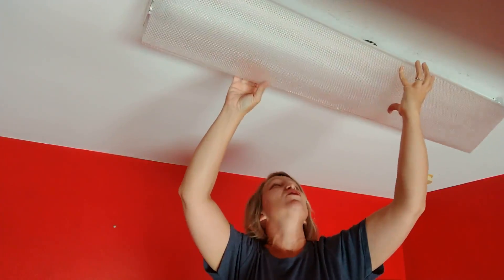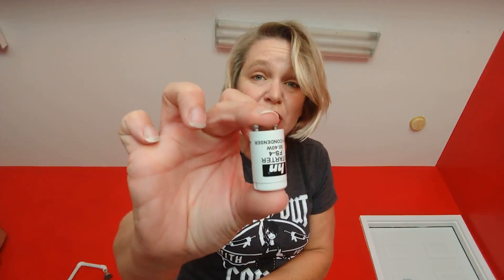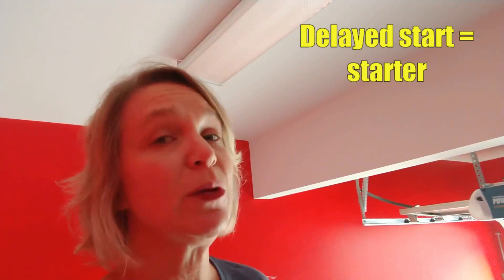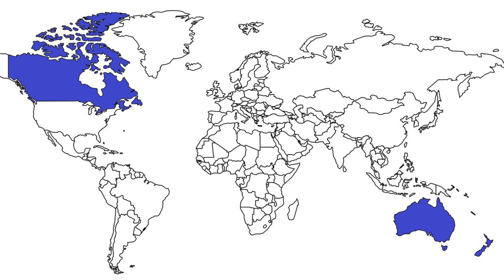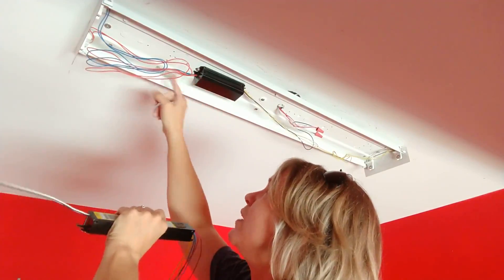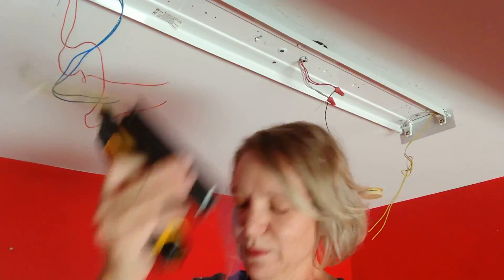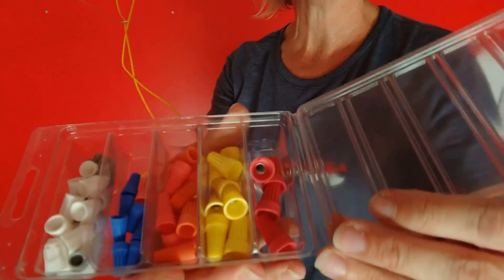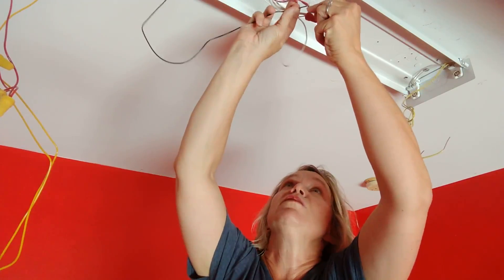Fluorescent Light Troubleshooting and Repair: starter, bulb or ballast?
This fluorescent light fixture in my garage either wouldn't turn on at all or would flicker so much it wasn't even worth it.  Watch and see what the problem was, and how I fixed it.

Like my shirts?  Find ChickFix merchandise on Amazon Prime!